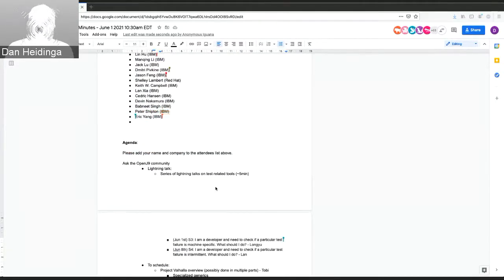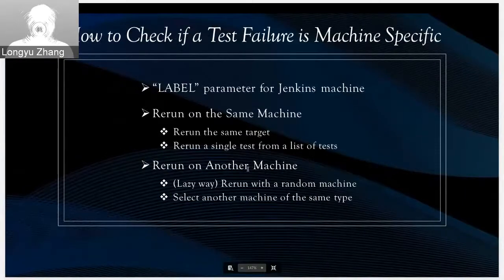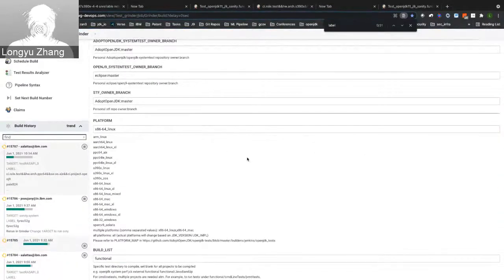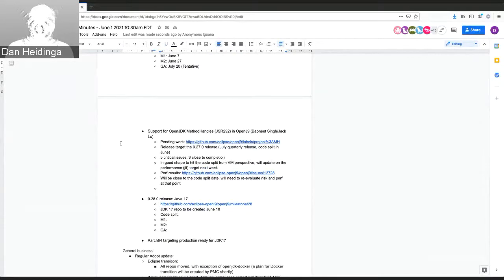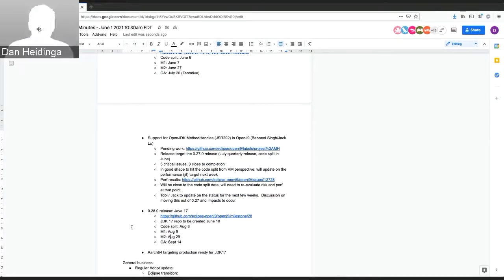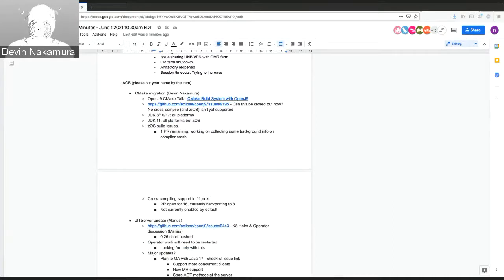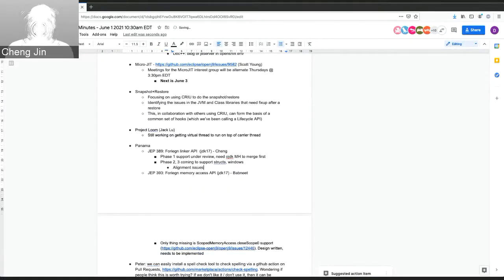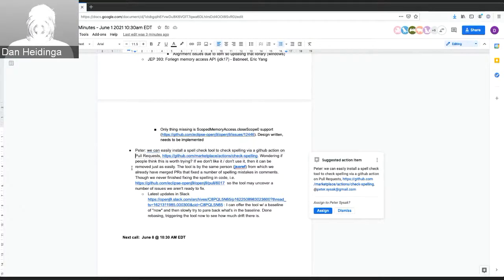Eclipse OpenJ9 2021/06/01 Community call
Testing series lighting talk "S3: I am a developer and need to check if a particular test failure is machine specific. What should I do?" by Longyu